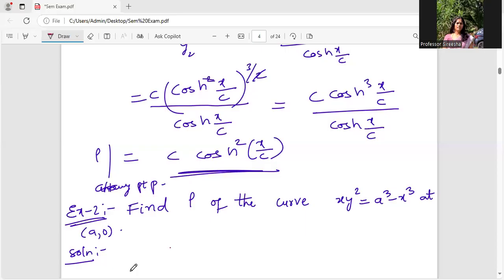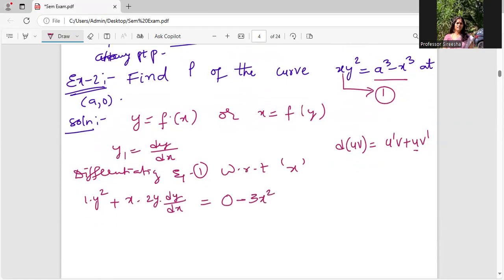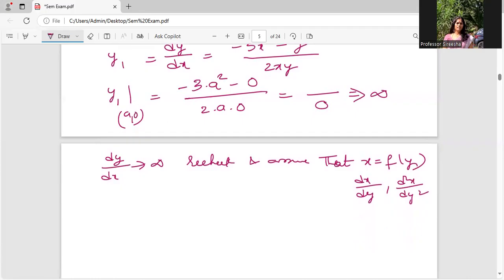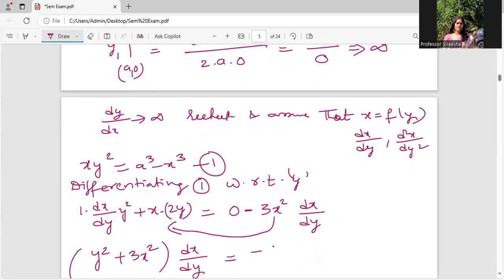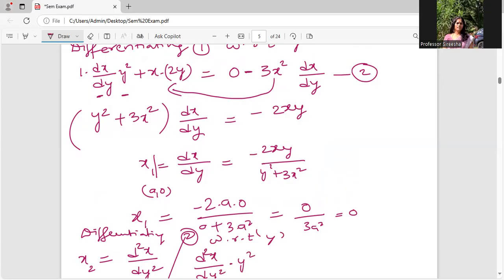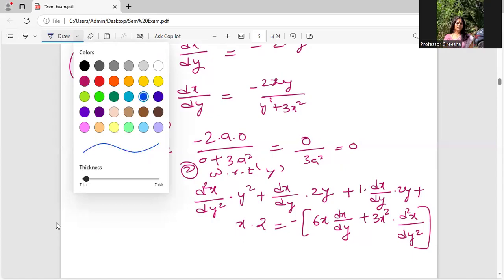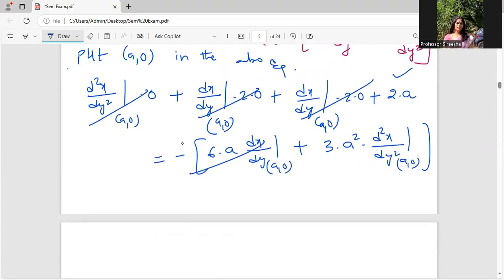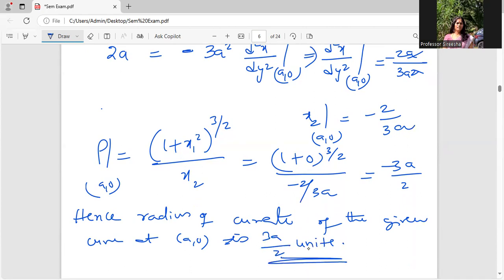Radius of Curvature Ex 2